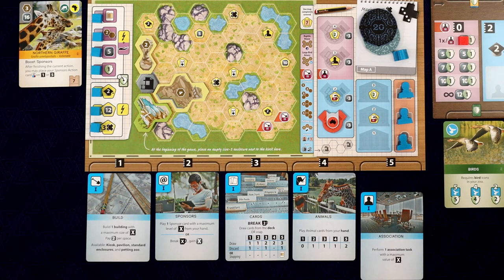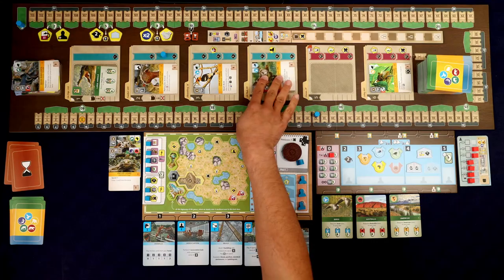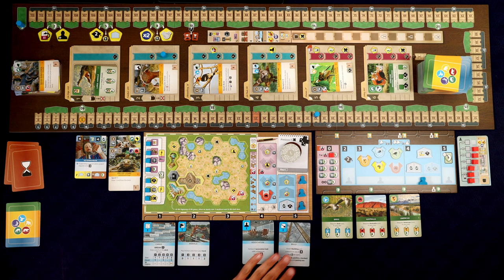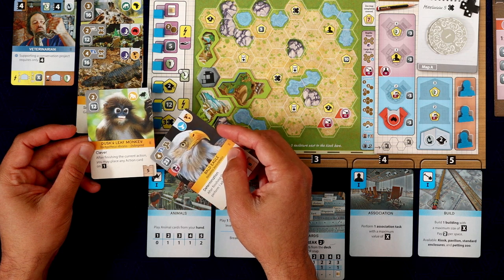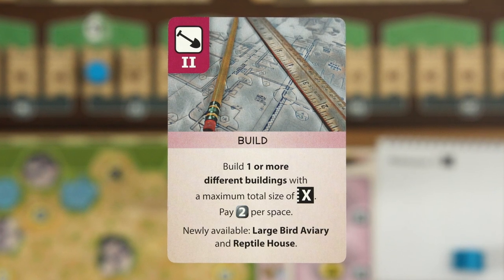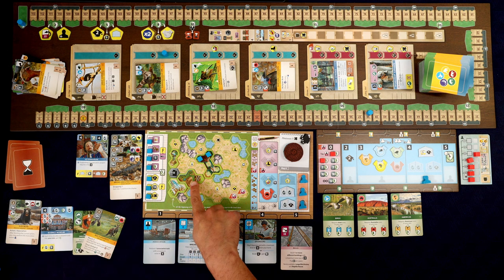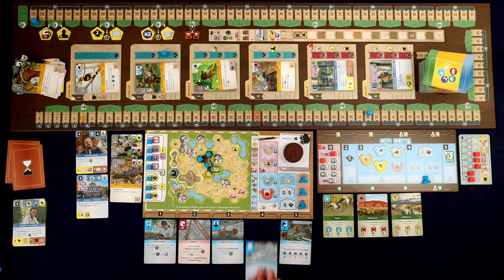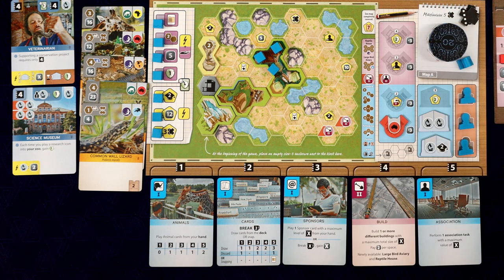Ark Nova Board Game | Full Solo Playthrough | Part 2 | How to Play Solitare Tabletop Game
Watch as I build my very own zoo in Ark Nova, one of the hottest new board games by designer Mathias Wigge and publishers @capstonegames and @feuerlandspiele7900. This is Part Two of a teach and full playthrough of the solo rules.